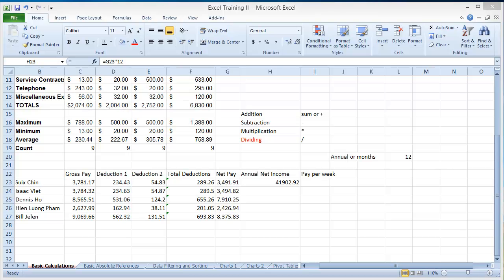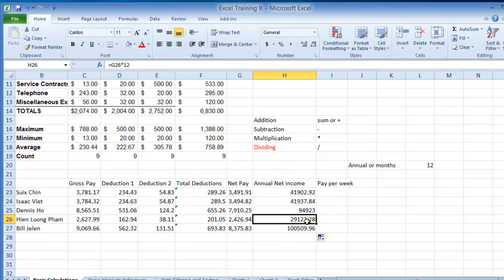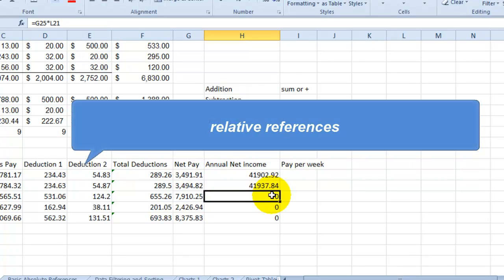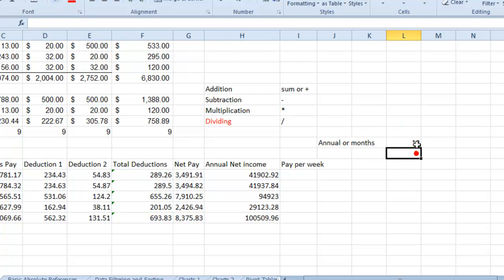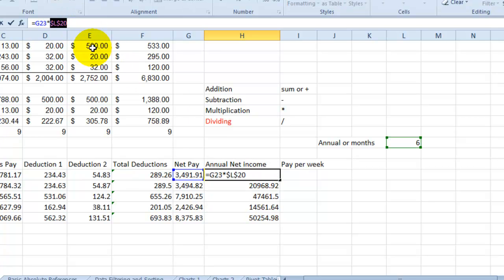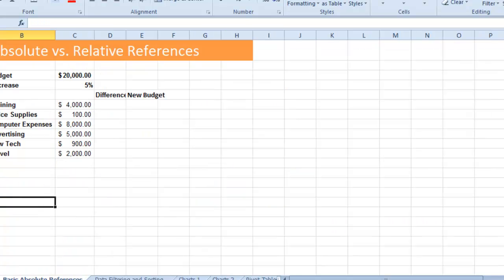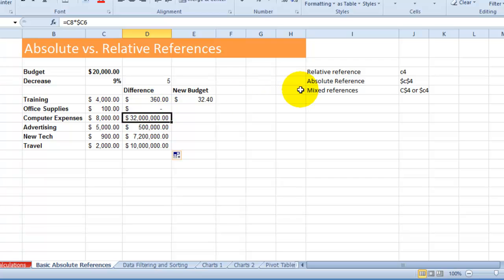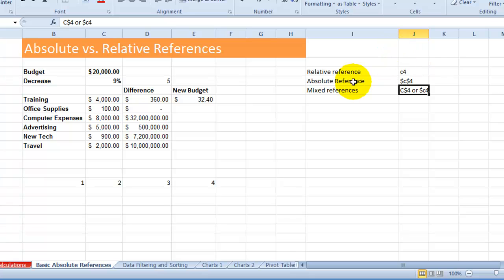Excel 2010 Tutorial: Types of References: Absolute, Relative, and Mixed References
Relative references
Absolute references
Mixed references